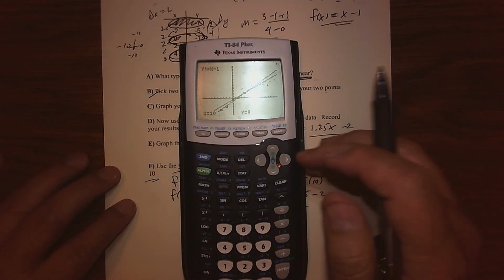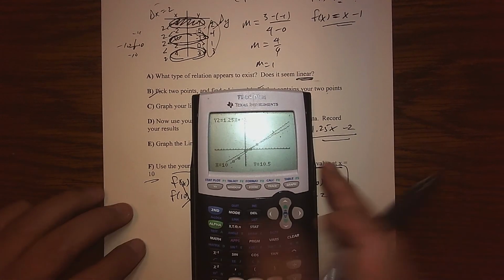MAT 150 Section42 Regression 1